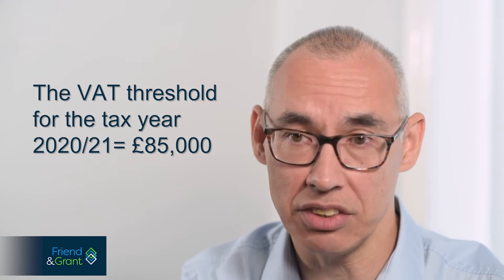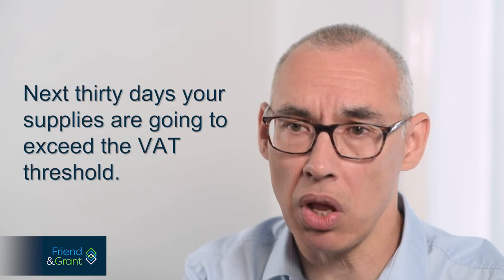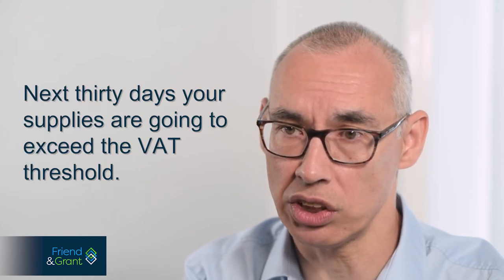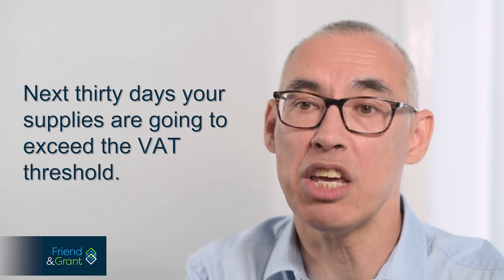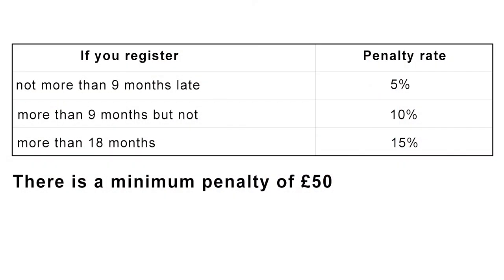When to register for VAT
Mark Friend, MD of Chartered Accountants- Friend & Grant Ltd, looks at when a business needs to register for VAT.